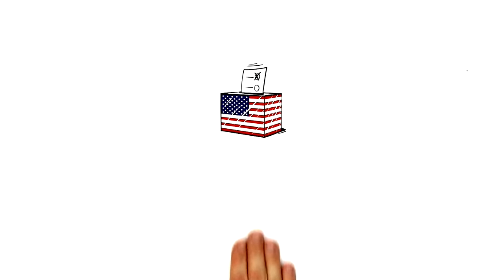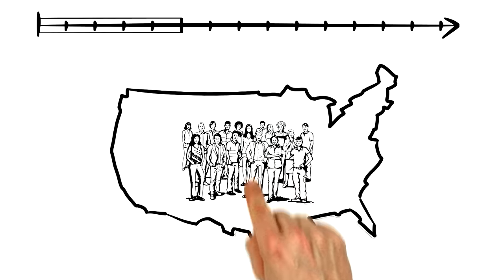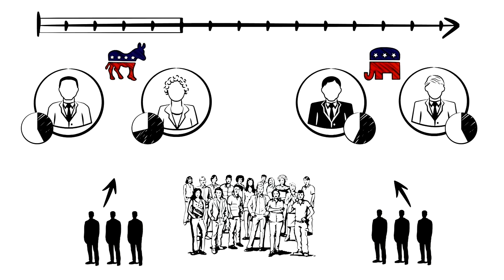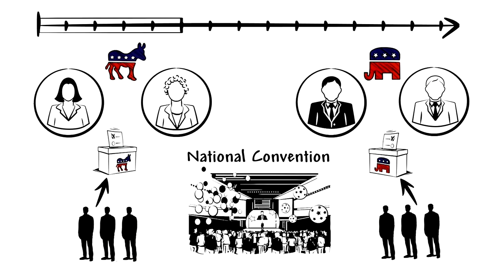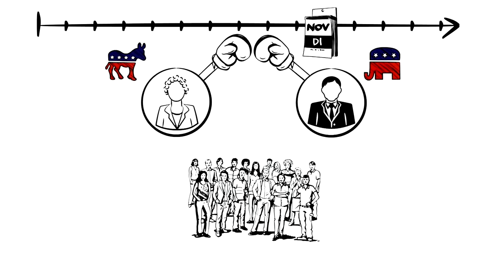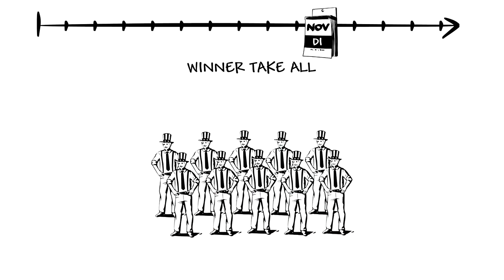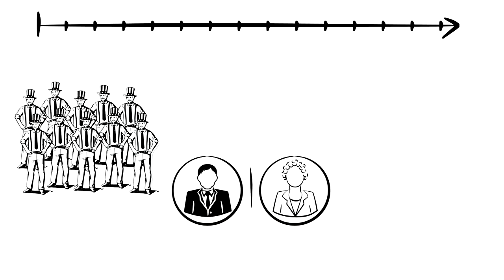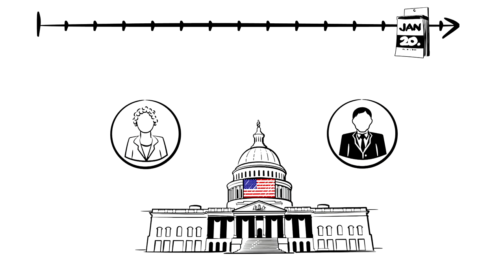US Presidential Election explained (explainity® explainer video)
Every 4 years the United States of America is electing a new president. The process itself is rather long and  very old - even outdated - wich makes the whole undertaking somewhat complicated. In this video, we are trying to break it down for you anyway.

This explainer video was produced by explainity GmbH

This explanatory film was produced and published for private, non-commercial use and may be used free of charge in this context for private purposes without consultation or written authorization. Please note, however, that neither the content nor the graphics of this explanatory film may be altered in any way. Please always give explainity as the source when using the film, and if you publish it on the internet, provide a reference

For commercial use or use for training purposes, such as projection of the film at training events (e.g. projection of the film as a teaching aid in school or in adult education), a licence is required. Further information on this subject will be found